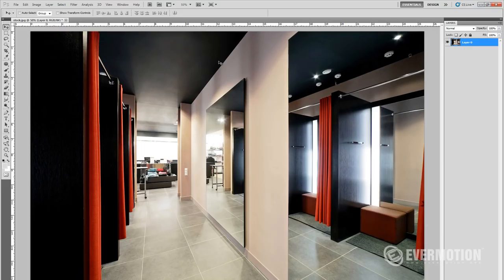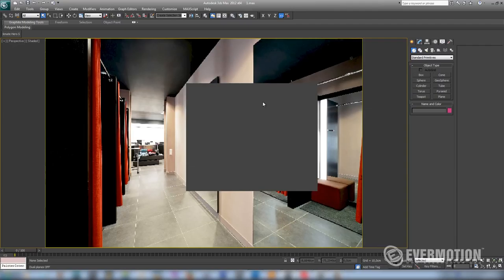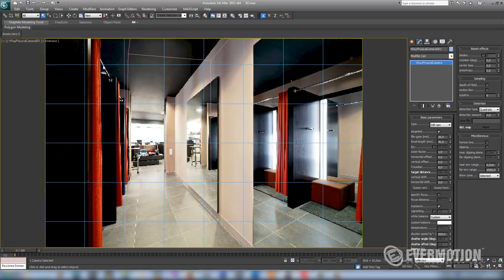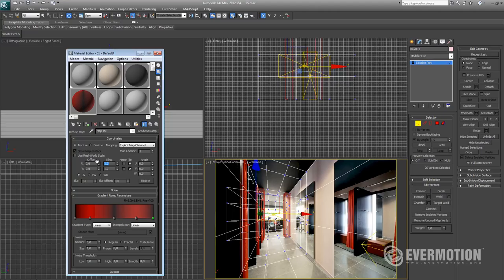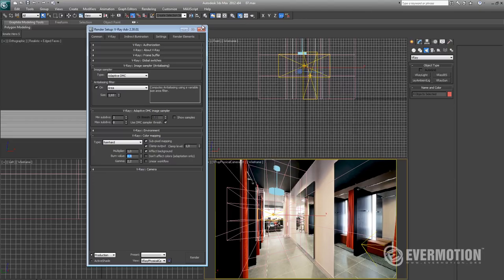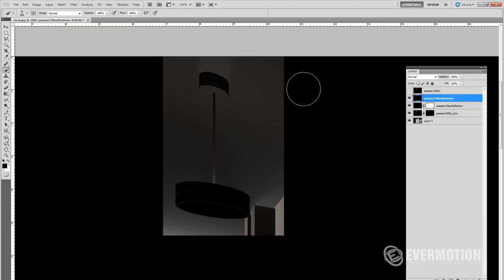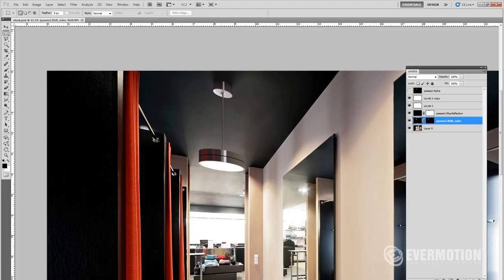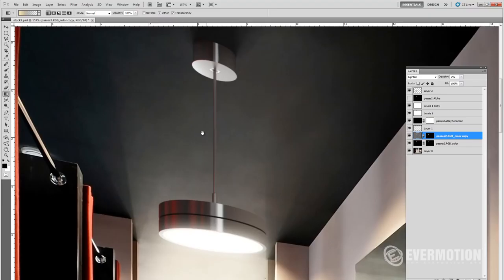Composing 3d object into a photo - Tip of the Week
Kuba Dabrowski from Evermotion shows how to compose a 3d object into a photograph.